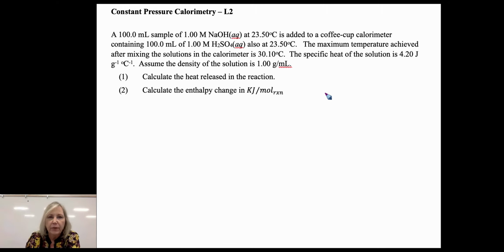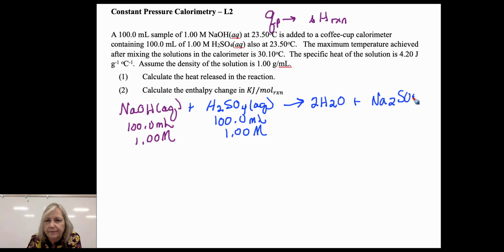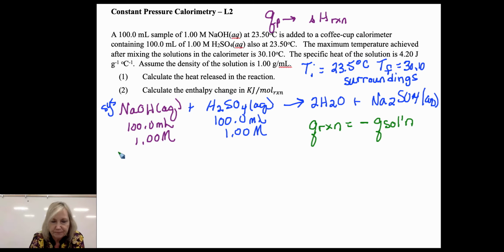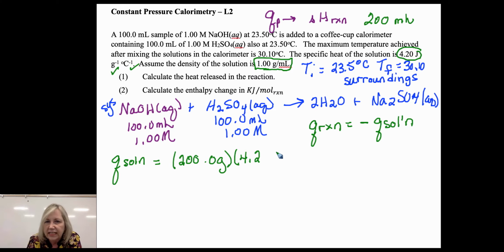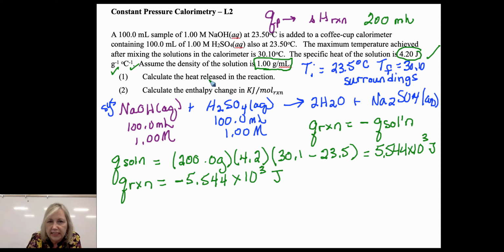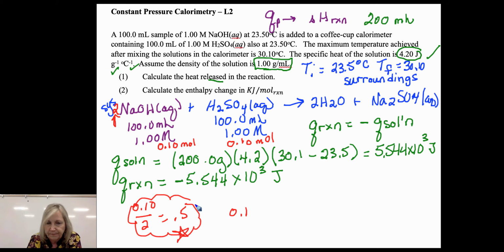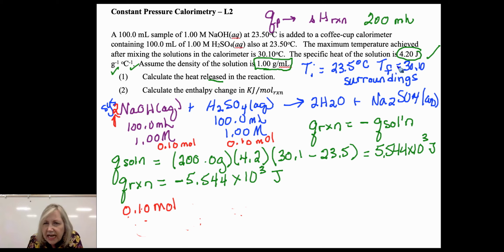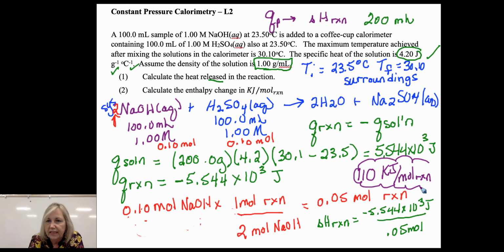Doc Dena Chemistry 6.6 Calorimetry Heat of Neutralization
In this video we calculate the heat of neutralization when sodium hydroxide and sulfuric acid solutions are combined in a calorimeter.  The energy is calculated in kilojoules per mole of reaction, so the concept of "mole of reaction" is reviewed. @chemistrywithdocdena7986